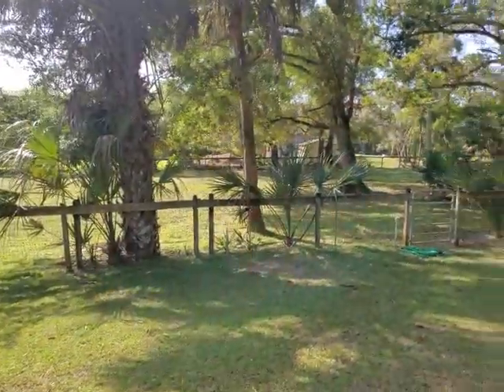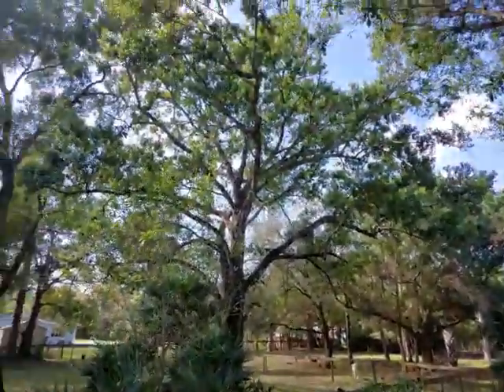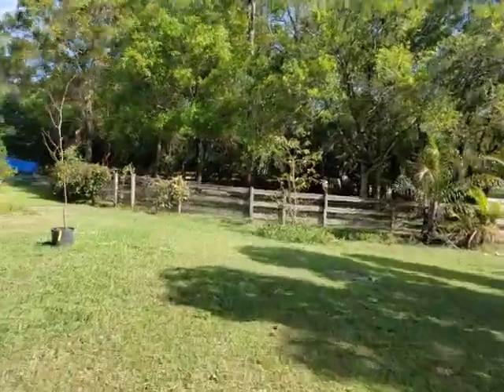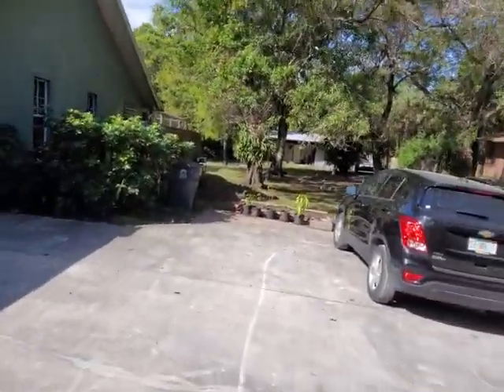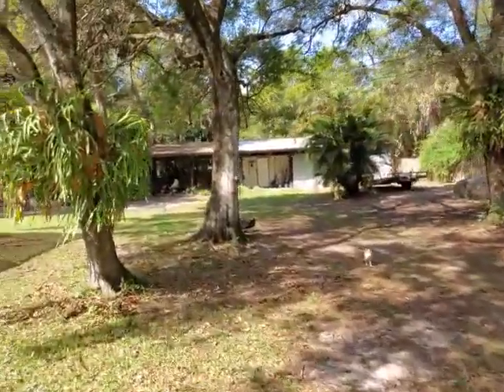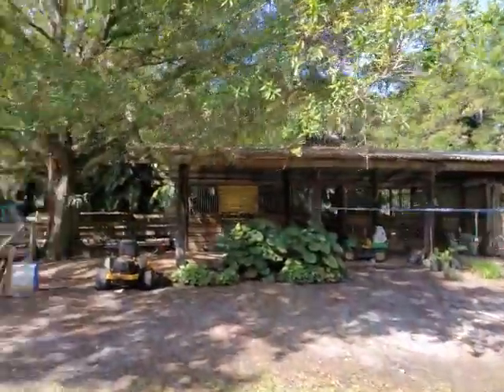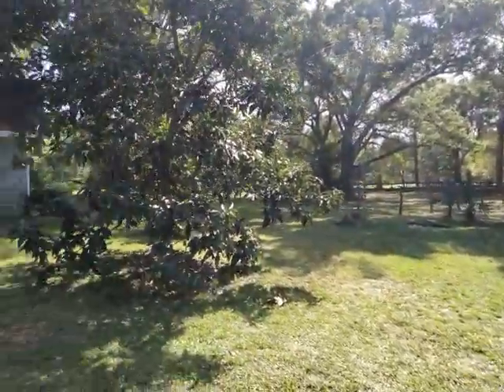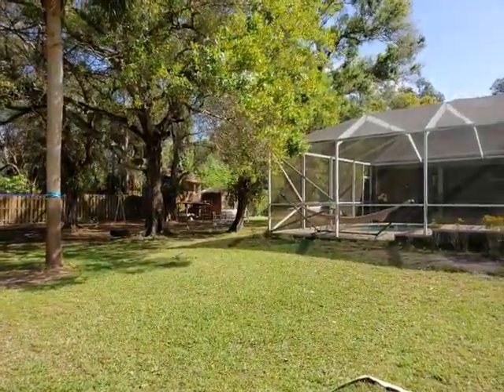Jupiter Farms Listing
New Listing in Jupiter Farms - 2.5 Acres.  Welcome to a slice of paradise! This 2.5 acre property is waiting for your personal touch to make it into a tropical oasis. There is plenty of room to expand by adding additional living space and or an additional home on the property. This CBS (concrete block) home was built in 1995 and is move in ready with a newer AC, water system and the roof is 8 years new. It is fully fenced on all sides - the current owner has many farm animals including goats, pigs, ducks and chickens and this is a horse friendly community with many trails nearby. Some other nearby attractions are Jupiter Farms Park with multipurpose fields for our youth and Riverbend with awesome biking and coneing/kayaking. All fo this in great outdoor environment and only a short 15 minute ride to the beach!

There is a 3 stall barn with additional building that can be used as a workshop or anything else you would need as it is fully wired for 240 electrical. This would be an ideal property for anyone who has an RV (or 2), boats or equipment for a business that needs a large parking area